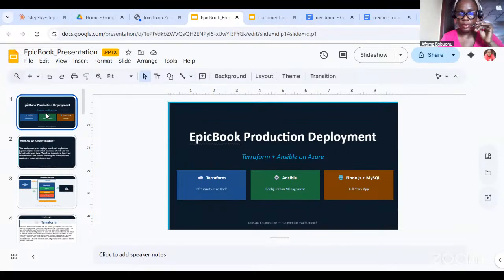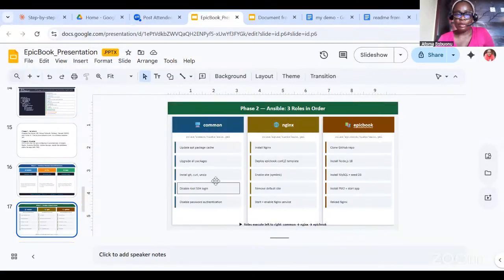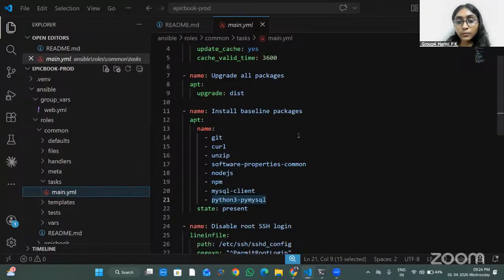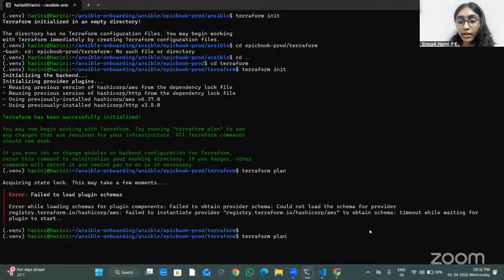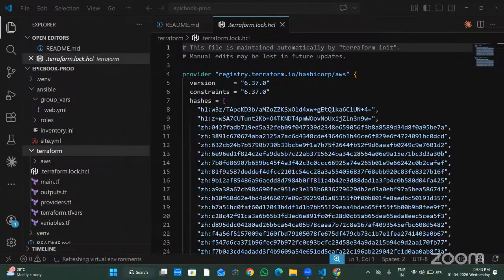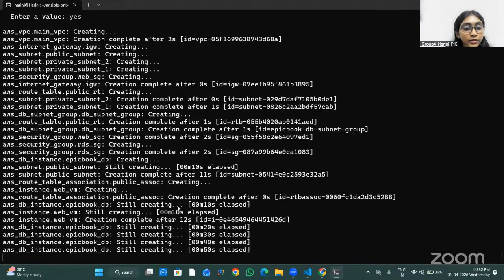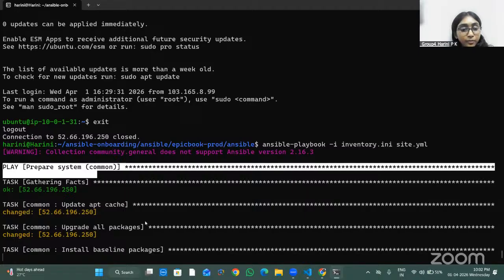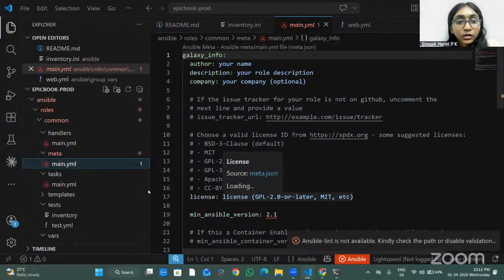Live Demo - Week-12- Ansible-Assignments -5 - Group-4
Assignment-5: Production-Grade EpicBook — Terraform + Ansible Roles (Azure or AWS)

If you are committed and want to learn in an internship style, fill out the registration form here.